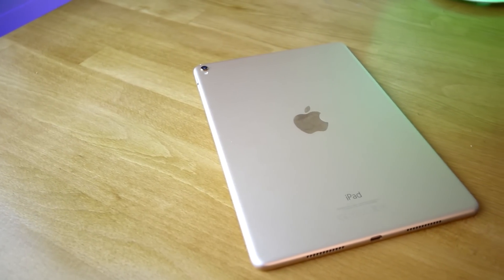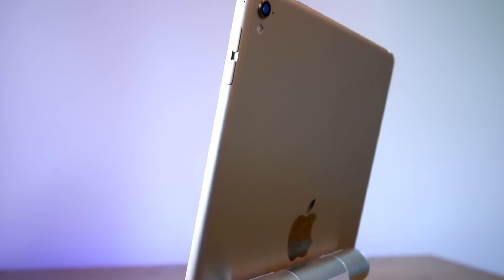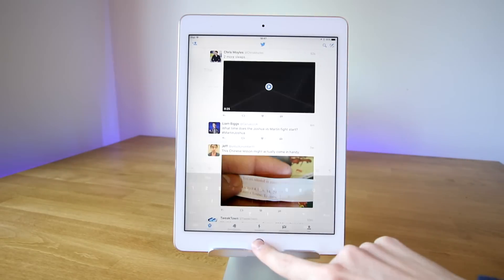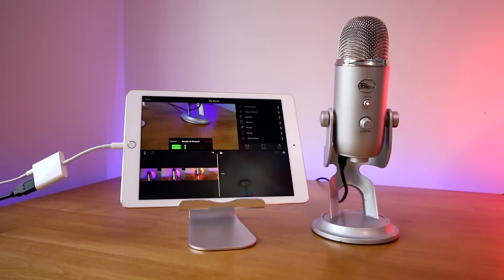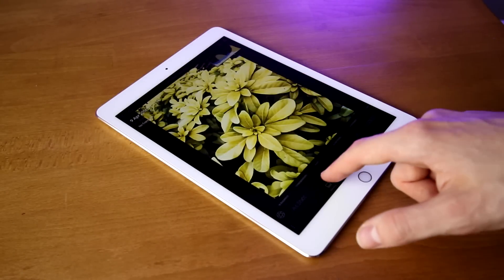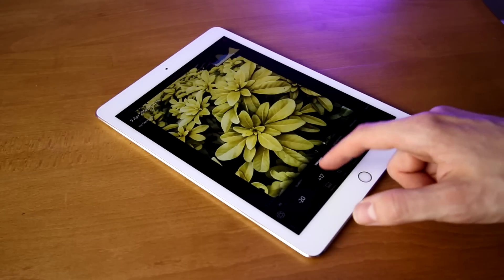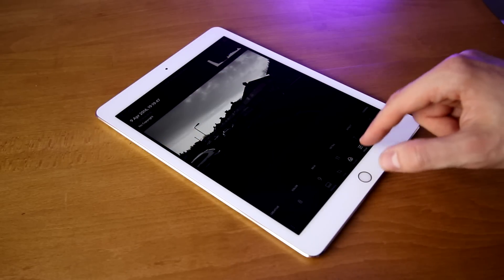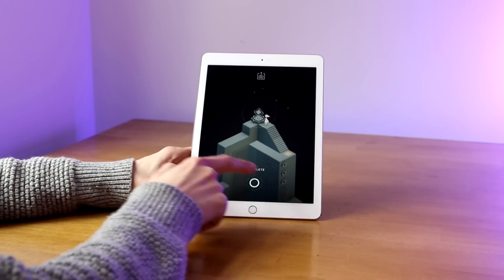iPad Pro 2016 Review [9.7 inch]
The iPad Pro is now available in a 'normal size'. But does this make it the best iPad yet - or just more expensive? Join PC Centric for the full review...